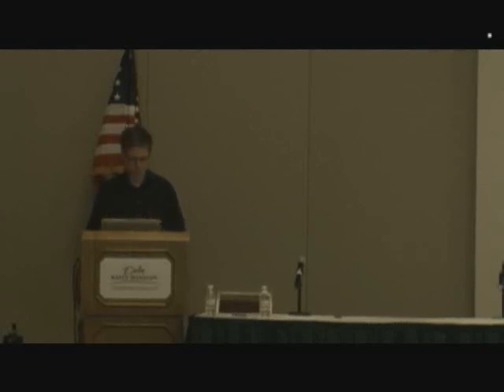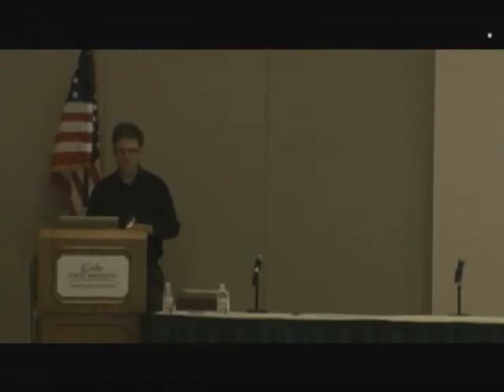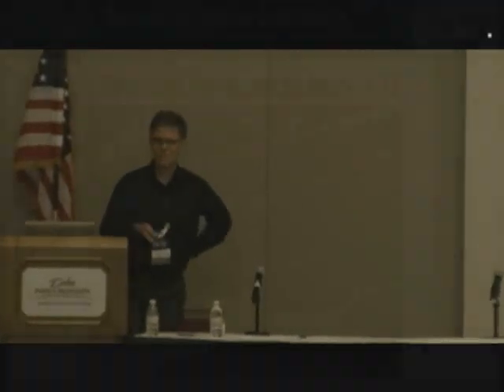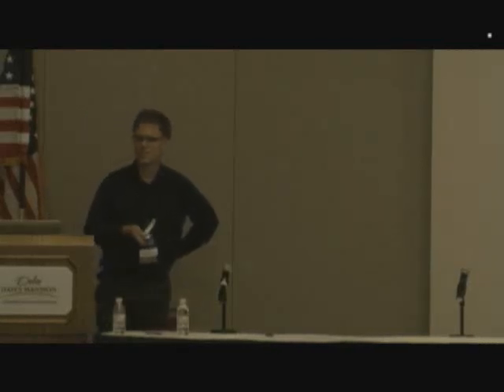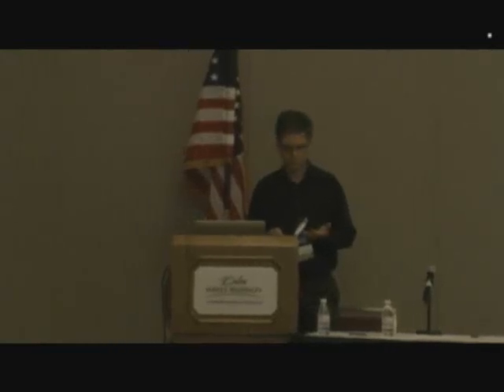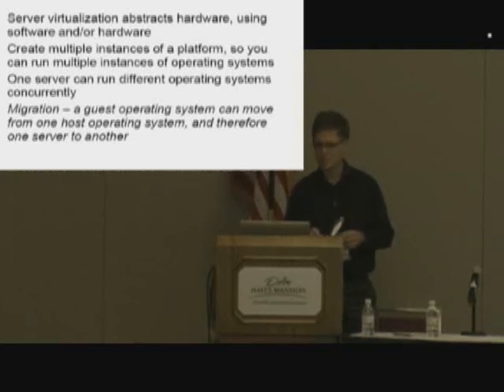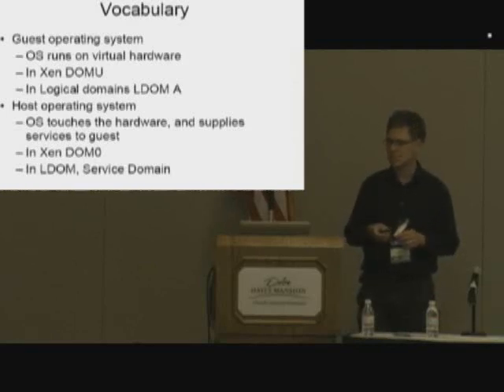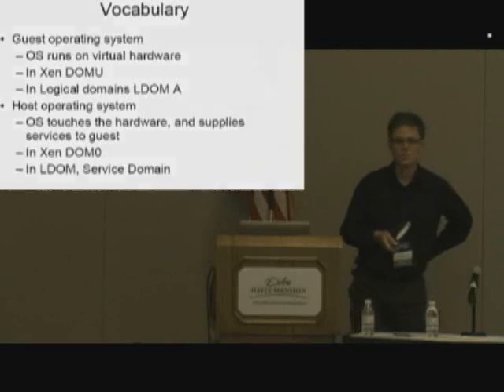Trailer: Storage and Virtualization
Aaron Dailey, of Sun's China Engineering and Research Institute, speaks at SNIA's Storage Developers' Conference on Storage & Virtualization.

This is a trailer; view the full 43-minute video and download the presentation